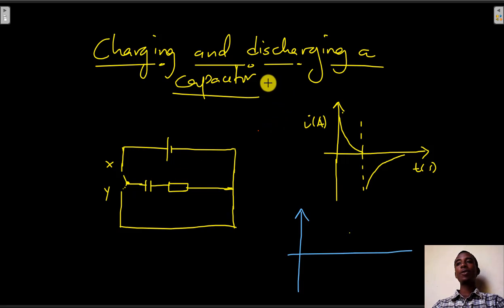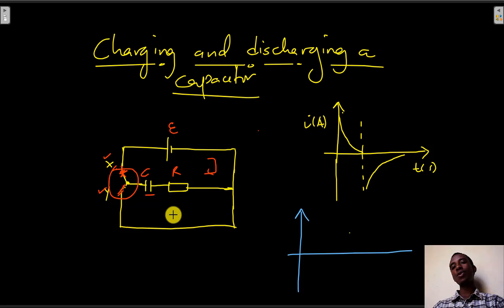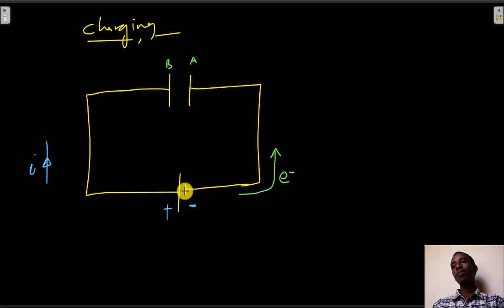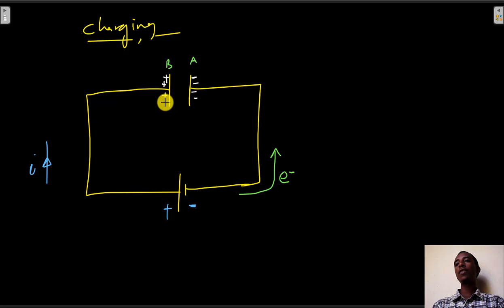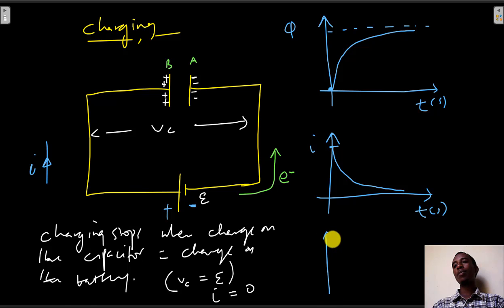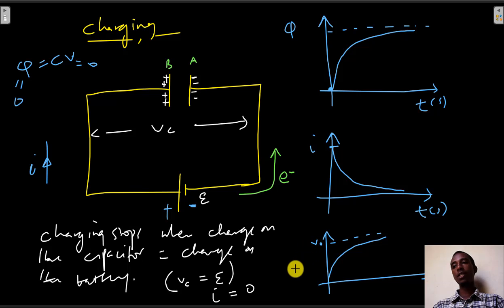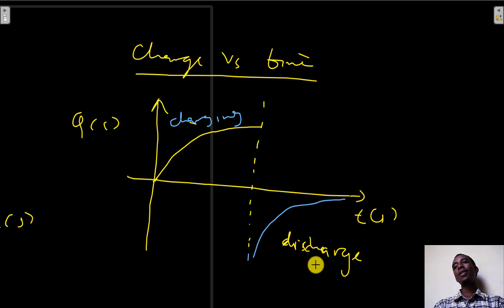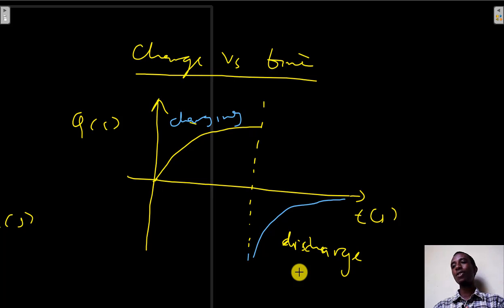Charging and discharging through an R-C circuit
In this video, i try to make a conceptual explanation of what happens during charging and discharging a capacitor through a load.
i also include graphs for the variation of charge, current and p.d across the capacitor plates with time during charging.